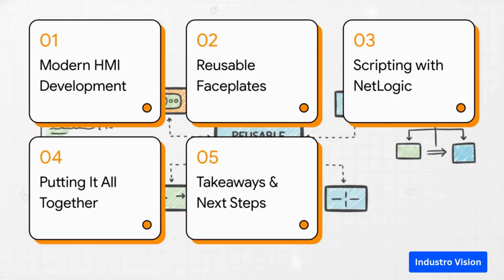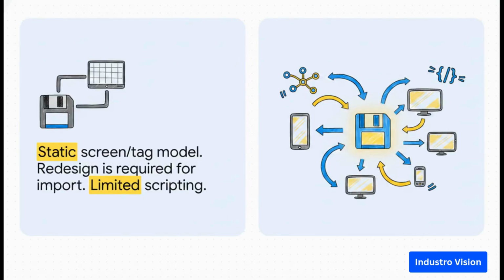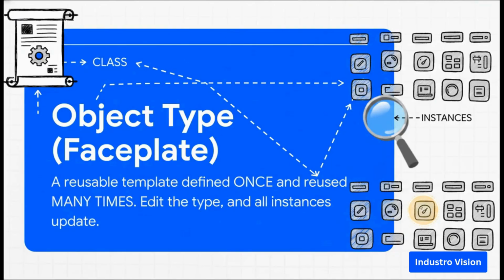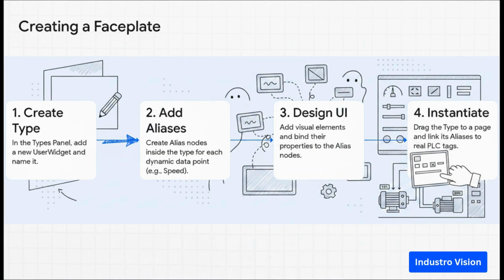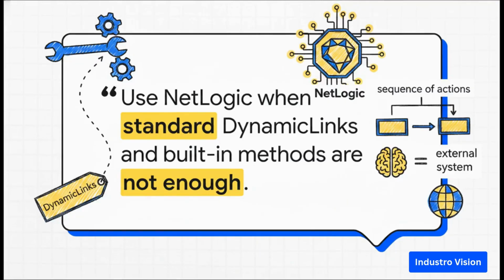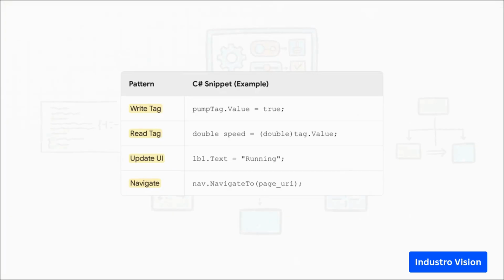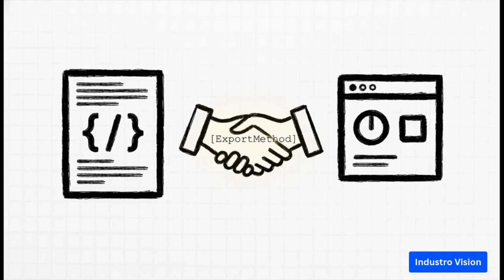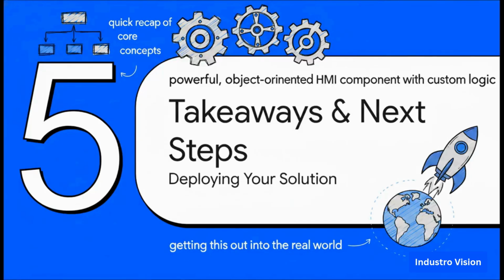FT Optic Advanced HMI Design Lab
🔧 Welcome to FT OPTIX, your gateway to the world of industrial automation! Dive into the cutting-edge realm where technology revolutionizes manufacturing processes. In this video, we explore the latest advancements, trends, and applications in industrial automation.

🤖 Discover how robotics, artificial intelligence, and IoT (Internet of Things) are reshaping the industrial landscape. From smart factories to autonomous systems, we uncover the transformative power of automation in enhancing efficiency, productivity, and safety.

🏭 Explore real-world case studies and success stories showcasing the tangible benefits of automation across various industries. Witness how automation streamlines production workflows, reduces costs, and accelerates time-to-market, giving businesses a competitive edge in today's fast-paced market.

⚙️ Gain insights into key technologies driving the automation revolution, including PLCs (Programmable Logic Controllers), SCADA (Supervisory Control and Data Acquisition) systems, robotics arms, and sensor networks. Learn how these components work together seamlessly to optimize processes and maximize operational excellence

Links